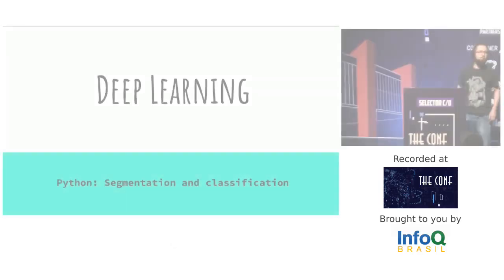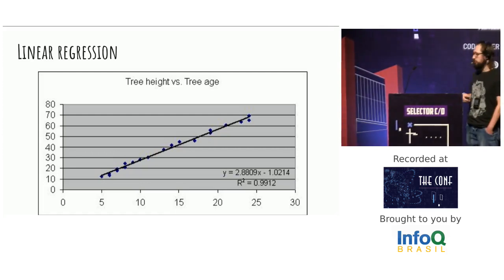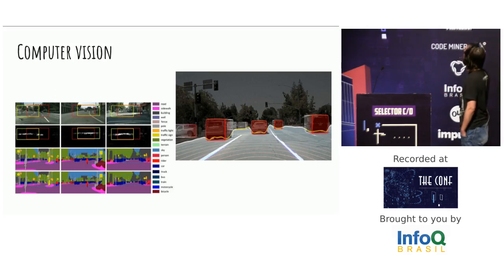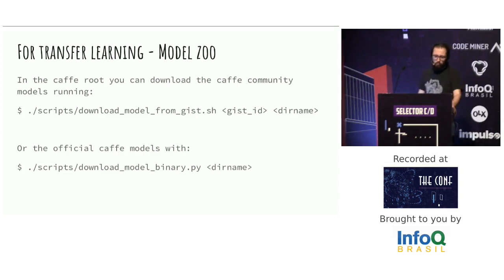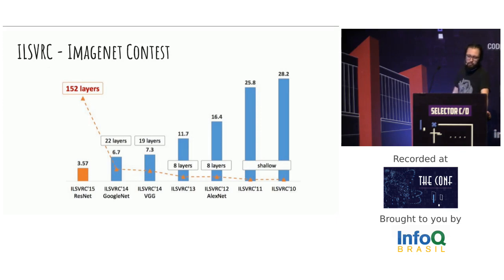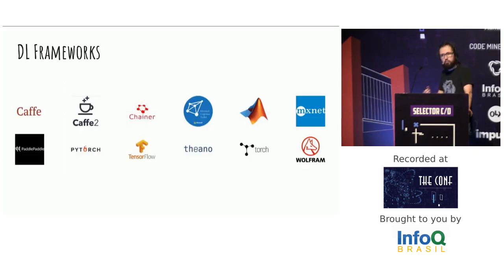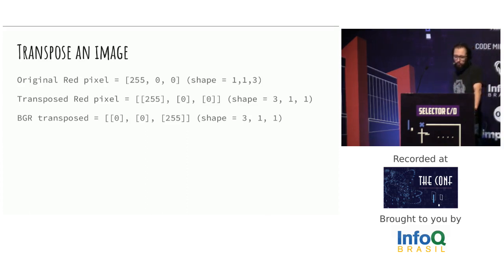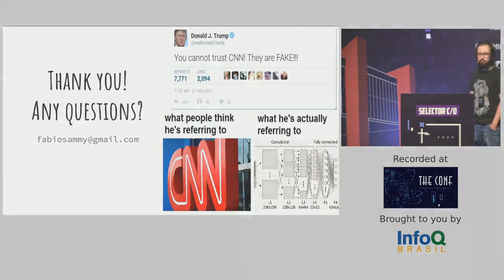Deep Learning - Segmentation, Identification and Classification - Fabio L Janiszevski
The objective of the talk is to demonstrate how to use some tools in python so that the public can understand the steps of segmentation, learning and classification, with the algorithm of search and segmentation selective search, and the network of deep learning with caffe and digits.
Fabio Leandro Janiszevski is a bachelor in Computer Science at UNICENTRO and a specialist in Computer Networks at UTFPR. He was a substitute professor of UTFPR in the Technology in Internet Systems course for two years. Currently, he is a master's degree student in computer systems applied at UTFPR. During more than 15 years he has worked in training and implementation of open solutions and, for the past 5 years, in web development with agile methodologies, such as TeamLeader in the company PontoGestor. Currently he integrates web development team of company PontoGestor, mainly using the Ruby On Rails framework as a working tool.